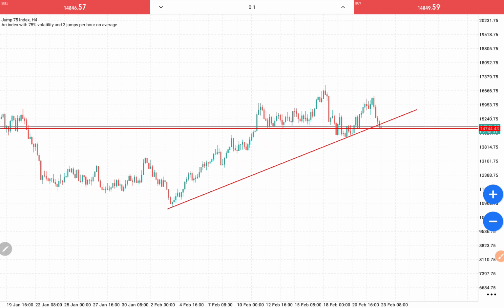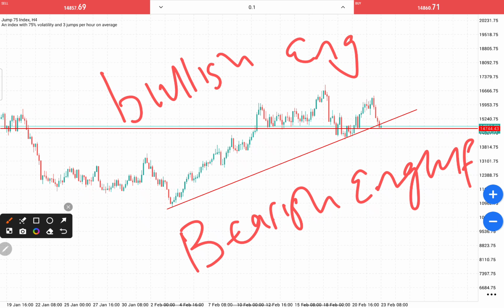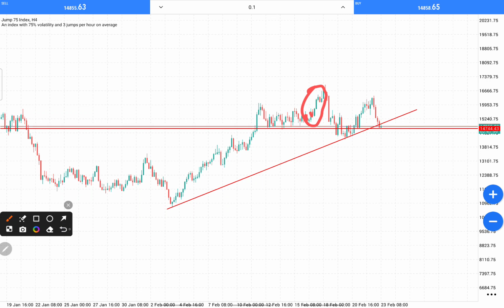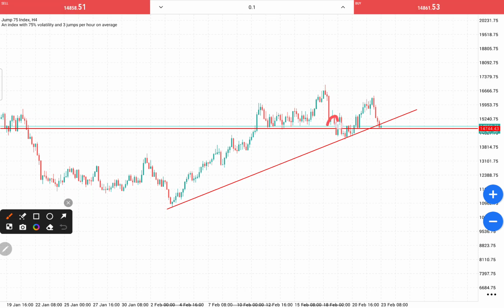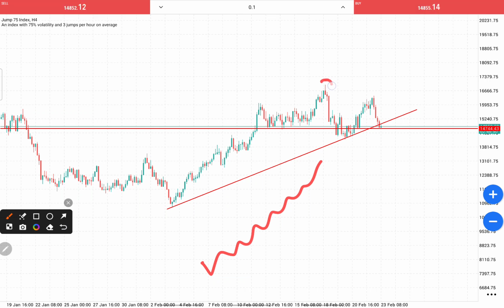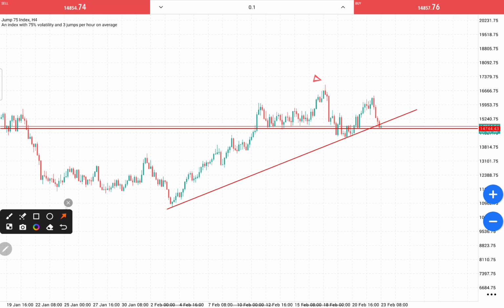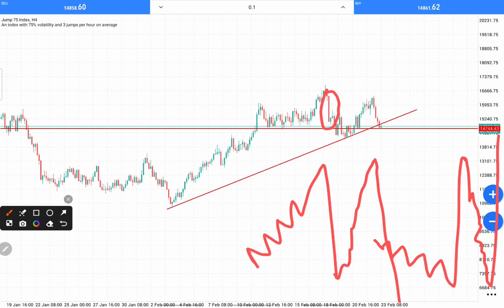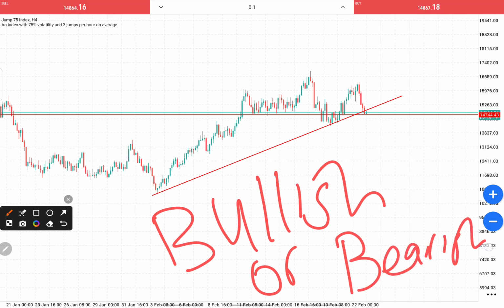Simple price action strategy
IMPORTANT TRAINING MATERIALS YOU NEED TO WATCH IF YOU ARE NEW TO SYNTHETIC INDICES

INTRODUCTION TO SYNTHETIC INDICES

1. Register your Deriv A/c here if you are new to synthetic indices

_(if you have deriv A/c before now, use above link to re-register with another Gmail act)_

2. How To Link Your Deriv A/c With Your MT5*

_(we will be Using MT5 to trade, so it's important to link your Deriv a/c with it)_

3. How To Fund/Deposit In Your MT5 A/c:*

(Before you can start trading & make profit, you need to have real money in your MT5 acct, so this video will guide you)_

_(this video explains how to manage your trade, & how to apply proper risk so you won't lose your trading capital)_

6. How To Manage Lots Size Effectively*